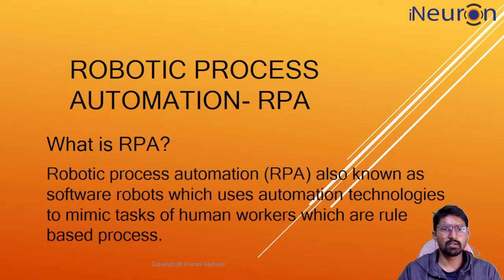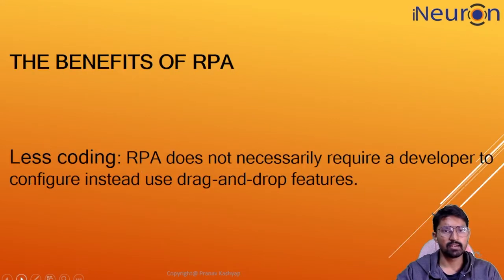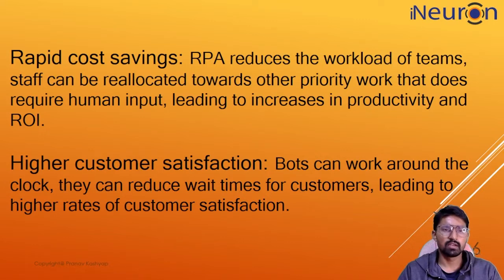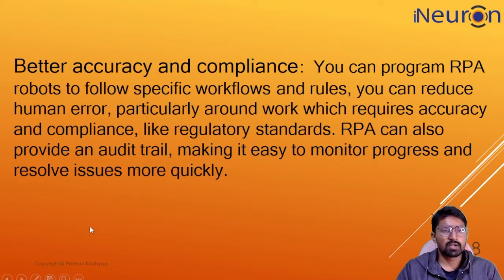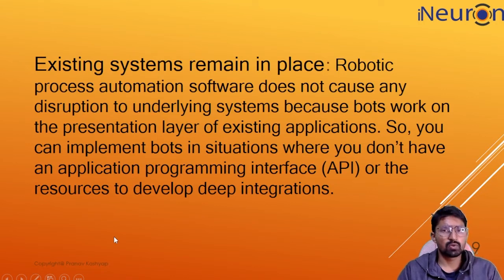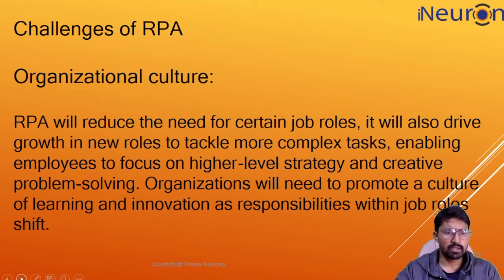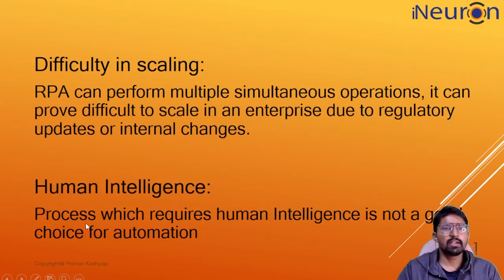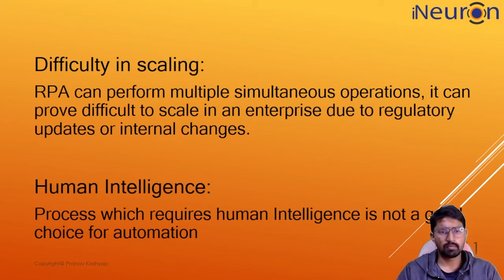What is RPA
What are the benefits of RPA
Cons of RPA
Current Marker